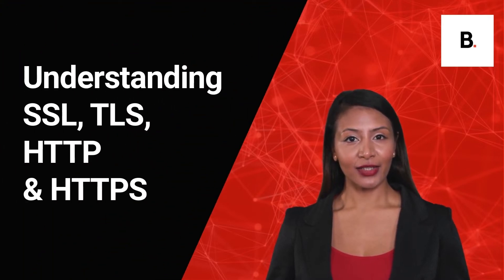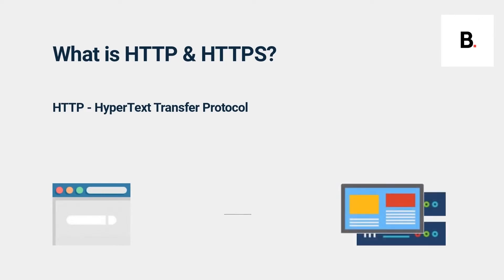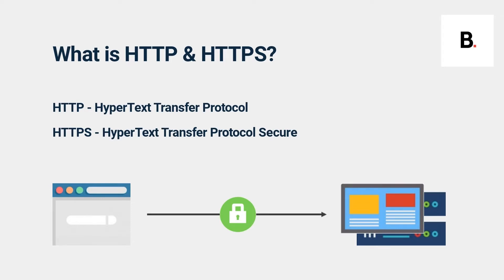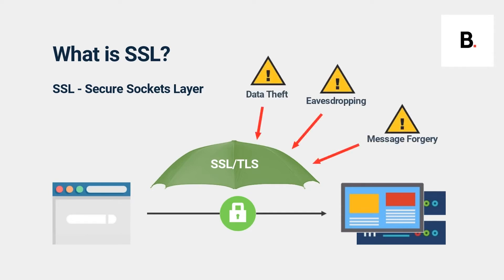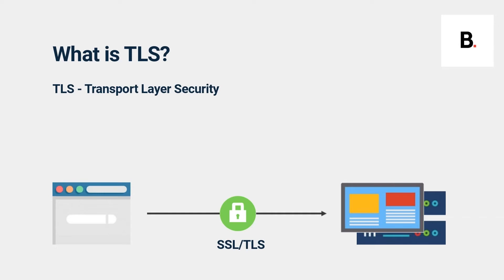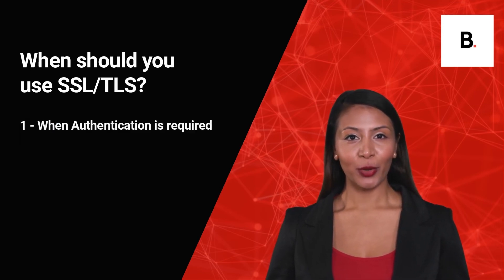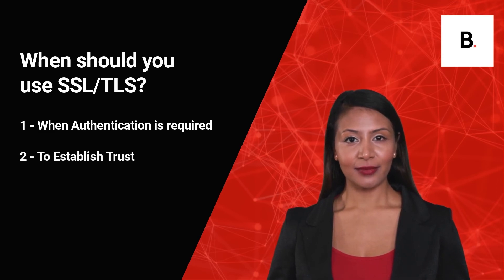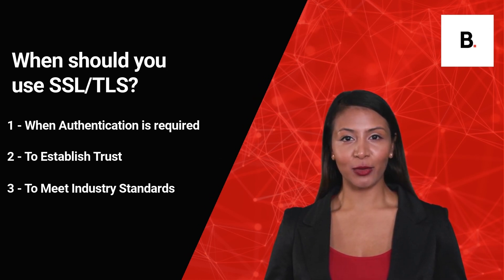What is HTTP, HTTPS, TLS & SSL? How Do They Work Together?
This video will help you to understand what SSL, TLS, HTTP and HTTPS are, and how they help increase trust and protect your customer data.

We’ll explain how HTTP, HTTPS, SSL, and TLS each work, and how they work together to ensure your Internet communications are secure.

ADDITIONAL INFORMATION AND INTERNET SECURITY TUTORIALS AND RESOURCES
Related: Essential Best Practices for Website Security